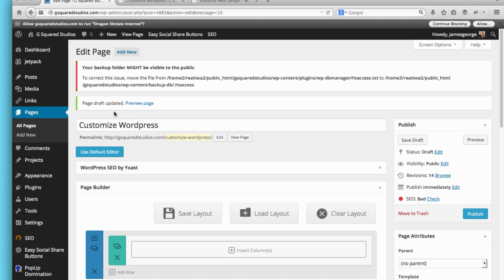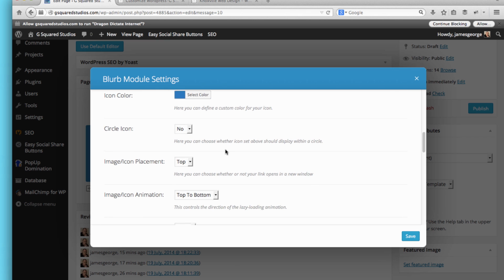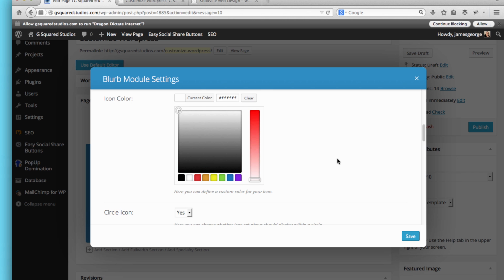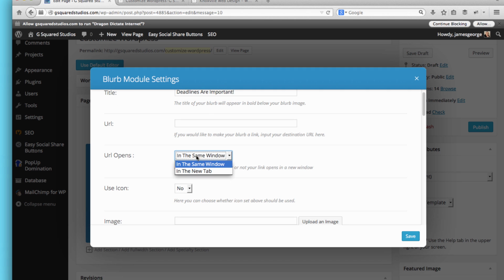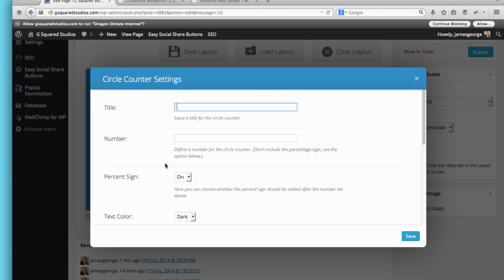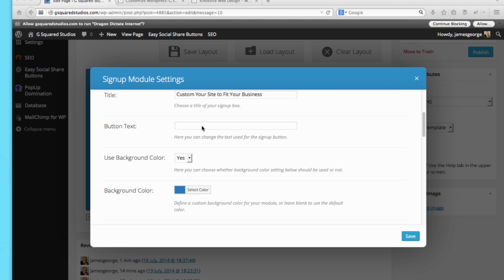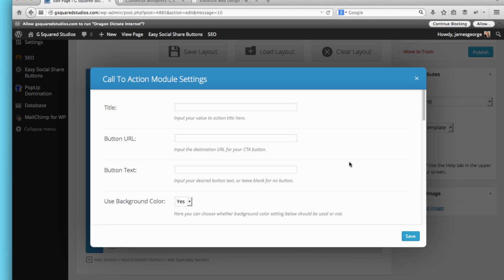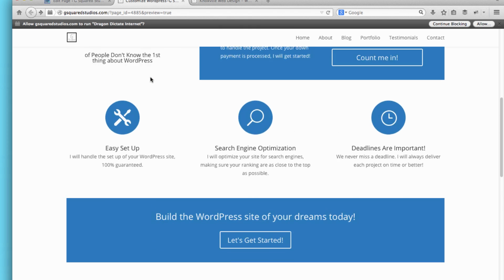Create a Landing Page in Wordpress with Divi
When you run your own business your website can generate a lot of revenue. You display your products and services on there, hoping to attract potential customers. Having dedicated pages for your services is important. However, landing pages are the best way to generate conversions and sales. Building a landing page isn't easy for everyone, but if you have the right word press theme you can build it a custom landing page within minutes. If you are a member of elegant themes, then you have access to the powerful Divi theme. In the video below, I'll show you how to create a landing page in WordPress using Divi 2.0 in just a few minutes.